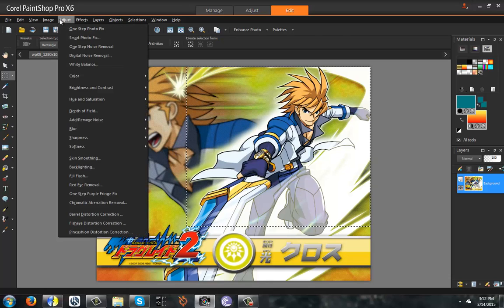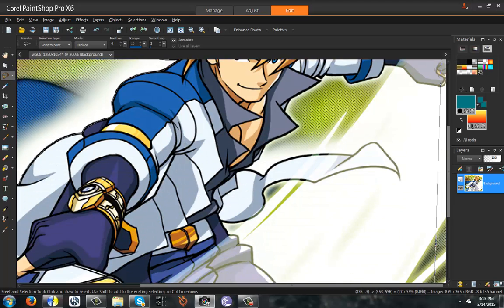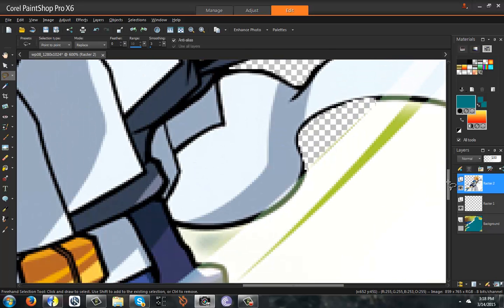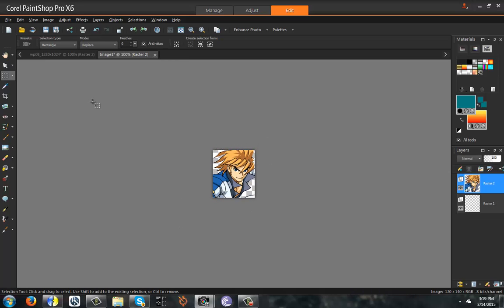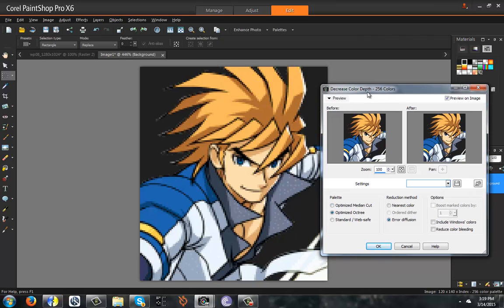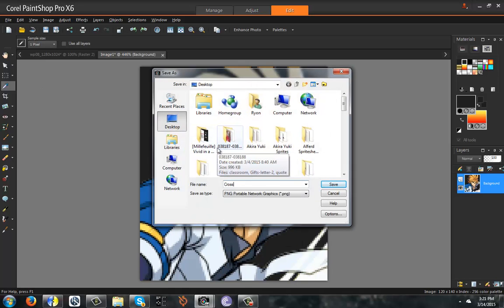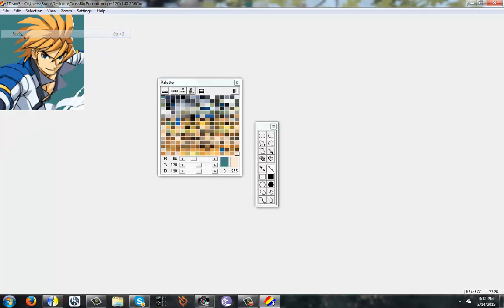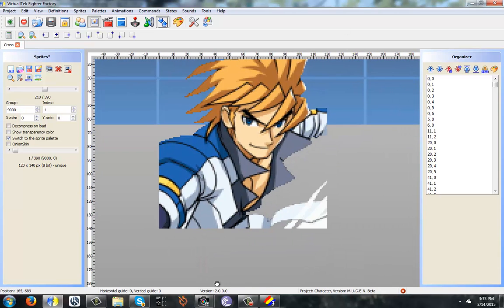How To : Make Big Portraits from High Res Images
Have you ever wanted to make a big portrait for a character but didnt know how to go about doing it?

Or did you ever experience horrible color loss while converting a picture for a big portrait?

WELL THIS TUTORIAL IS FOR YOU!